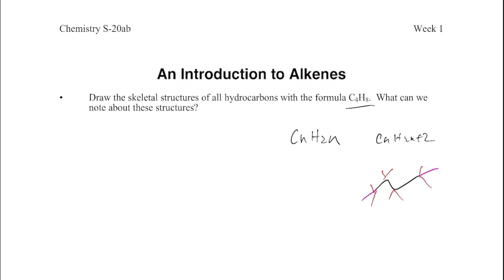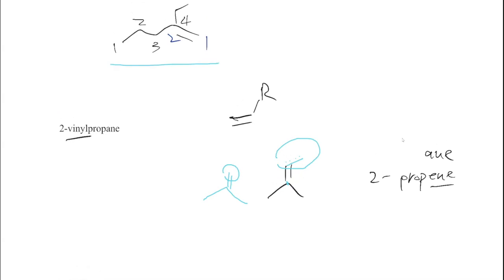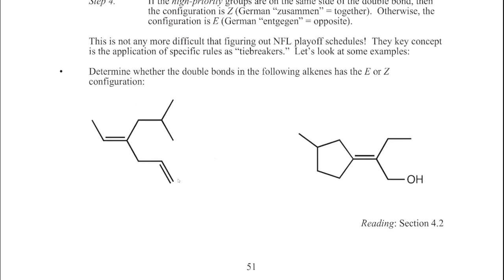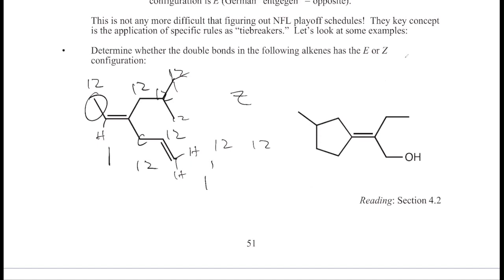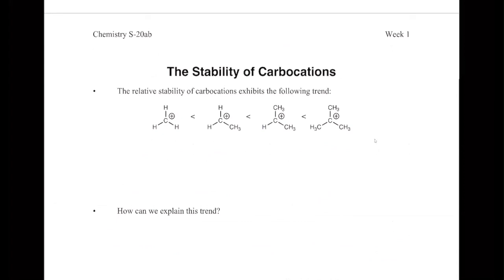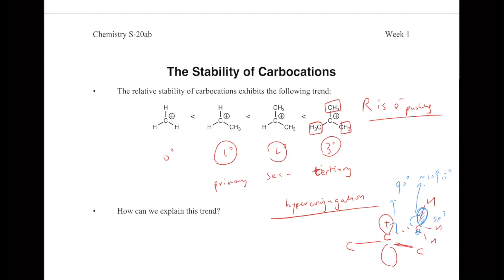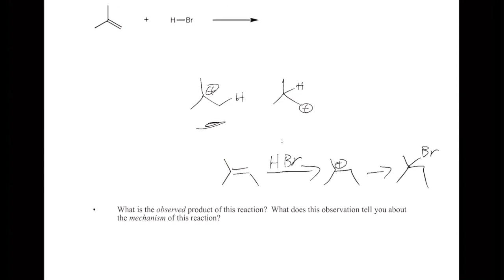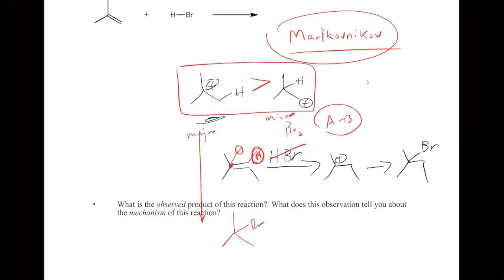Introduction to Alkenes - Nomenclature, cis/trans, and Additions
This video is about an introduction of alkenes, including the nomenclature, cis/trans isomers, acid-catalyzed addition of alkenes, stability of carbon cations, hyperconjugation, etc.
The video was recorded on Dr. Chen's Organic Chemistry class, the class was led by William Wu with the participation of his peers and Dr. Chen.

A summary session of all different types of addition reactions of alkenes by Jack  is linked below to follow this introductory session:

(Dr. Chen's Youtube channel for Chemistry Olympiad)